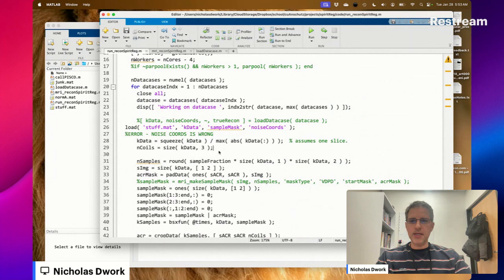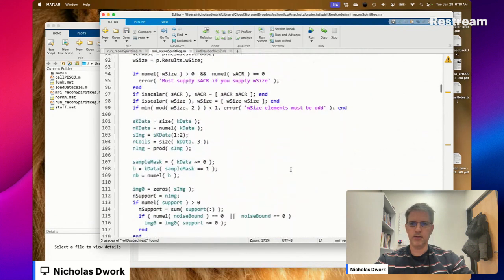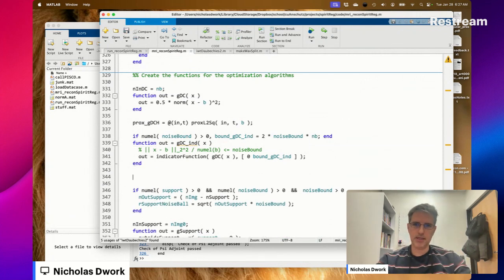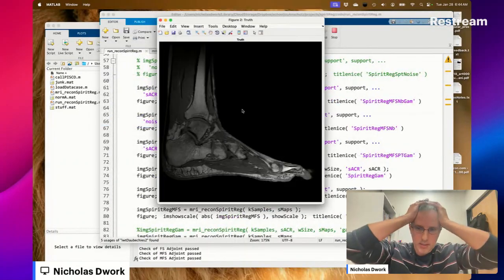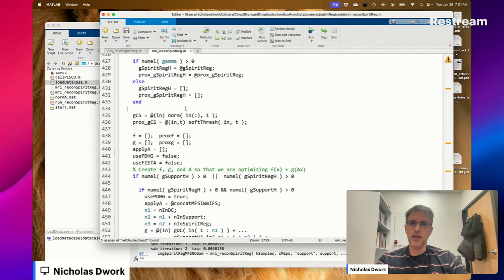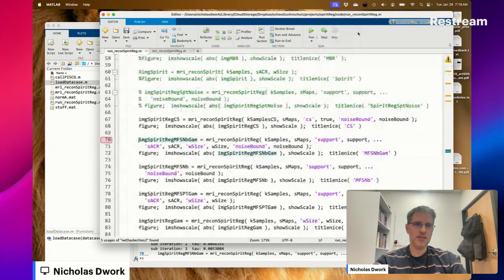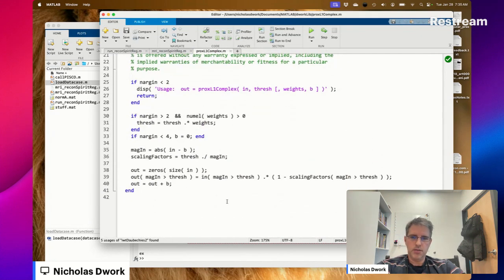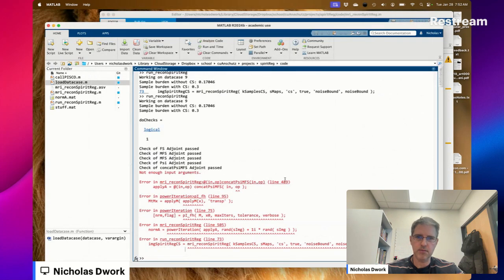SPIRiT Reg - Stream 21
We've implemented compressed sensing (without any other constraints imposed) but need to change the noise bound by a factor of 100,000 to get a good result.  This indicates that there is a bug.